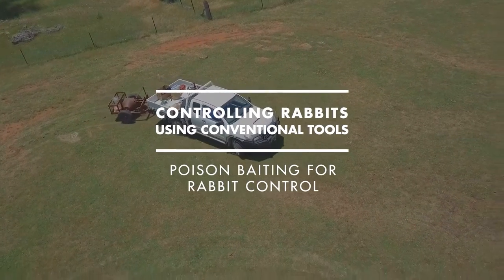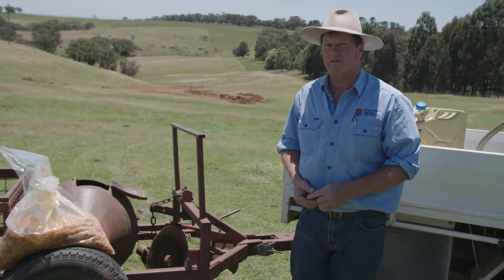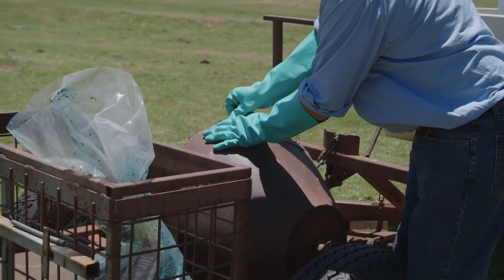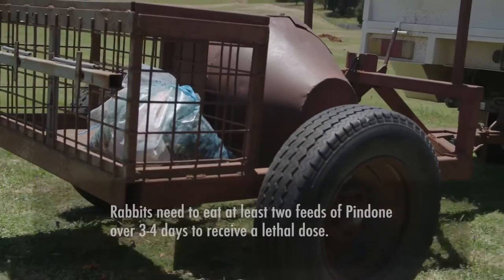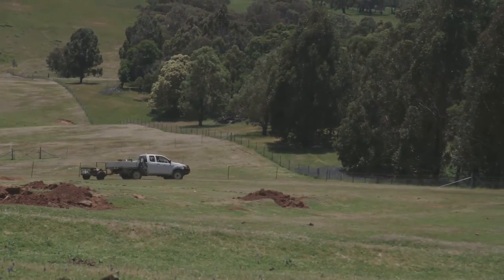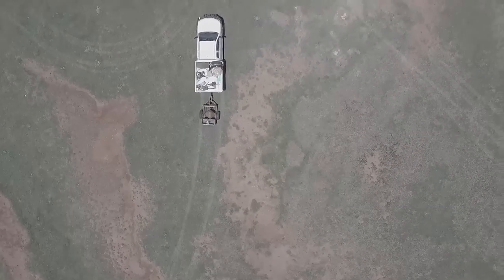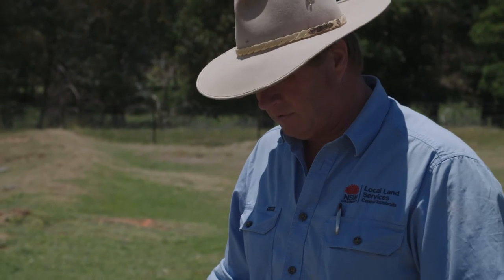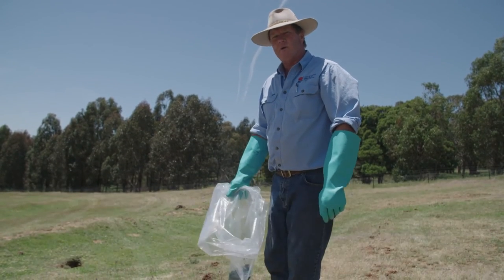Poison baiting for rabbit control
This video shows how to control rabbits using poison baiting. The video was produced so that woolgrowers can get the best result from the release of a strain of rabbit calicivirus new to Australia – RHDV1 K5 – in March 2017. Following the release of RHDV1 K5 there is a need to continue with more conventional control methods, such as poison baiting, which will help inhibit rabbits’ ability to re-colonise. This video is part of the Rabbit Control Video Series 2017 prepared with funding from AWI.